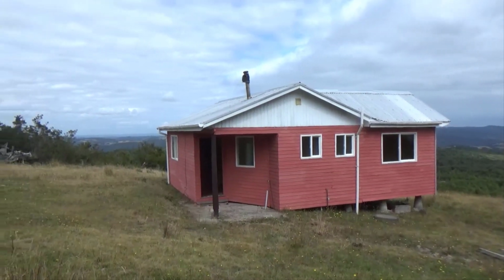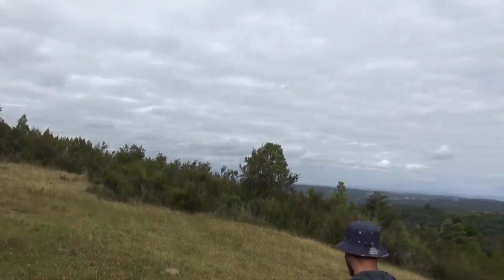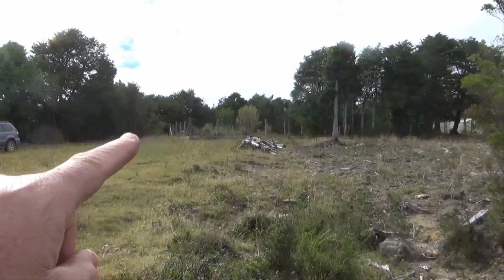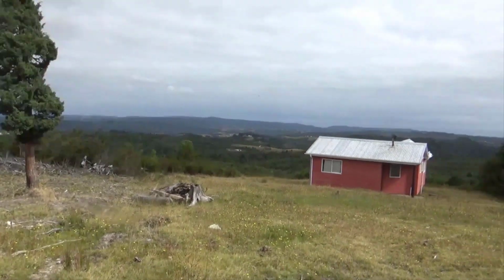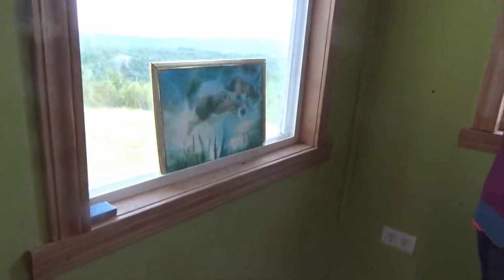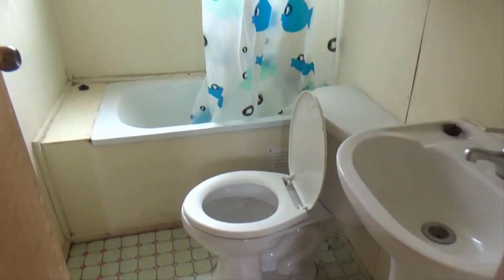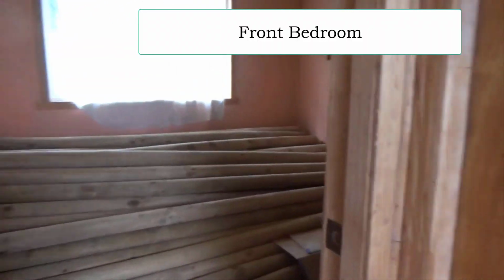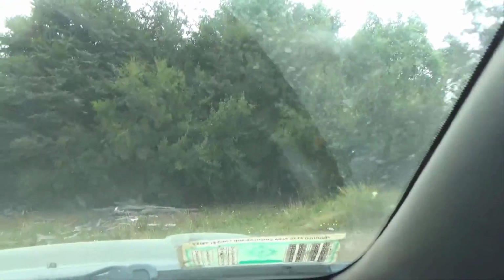Los Piques Campo House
ChileExpatFamily T-Shirts Through Bonfire! Help us help you by buying one of our awesome T's.

U.S. Global Mail
This is a new sponsor of our channel for EXPATS who want to have a USA address and have their mail forwarded to them anywhere!

If you are interested in sponsoring a video or supporting our Channel then follow this link to our PayPal Club. (no donation too small or too big) We thank you in advance.
If you would like to purchase Lori's new book it can be purchased using PayPal, off of our web site. This book details all the stuff you are asking about. Immigration, guns, documents needed for immigration, customs and traditions of the Chilean Culture, food and shopping, police relations, driving license, language barriers, buying land. on and on. It is a break down of everything we have done and are doing here in Chile. (Also it talks about internet too). FOLLOW THE "SHOP" LINK AT THE TOP OF THE PAGE. Here is the site:
The cost of the E-Book is $25.00.

We thank you and appreciate our supporters for making our Channel a success. If you would like for me to make a video of a specific thing in Chile just ask and if we can we will. Jim